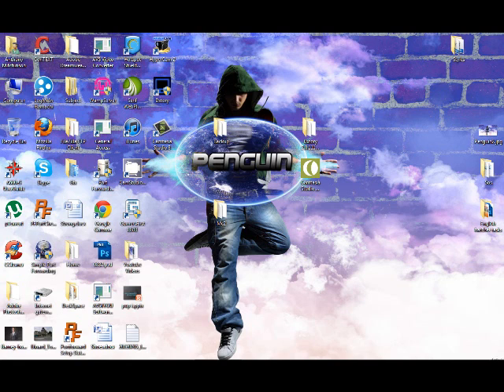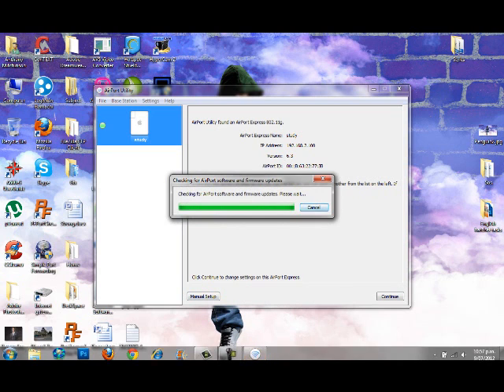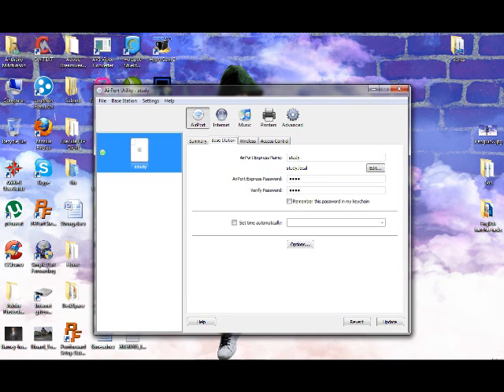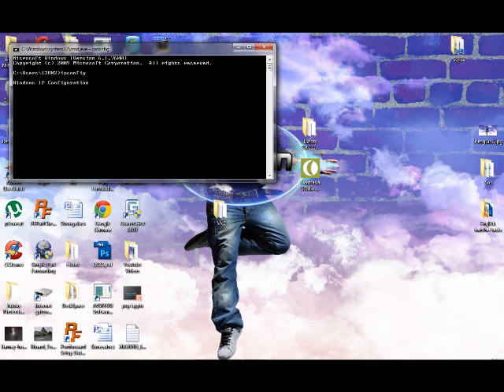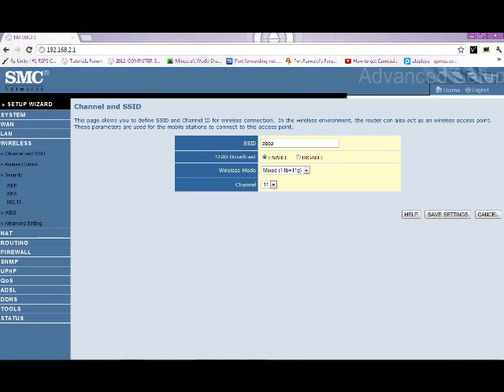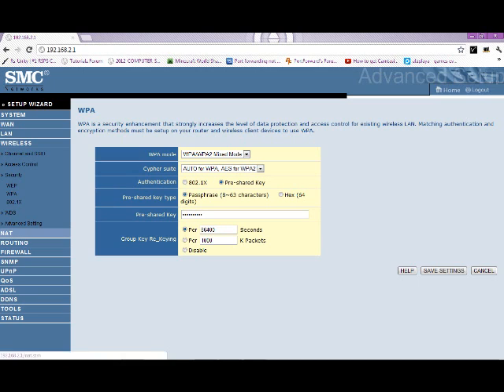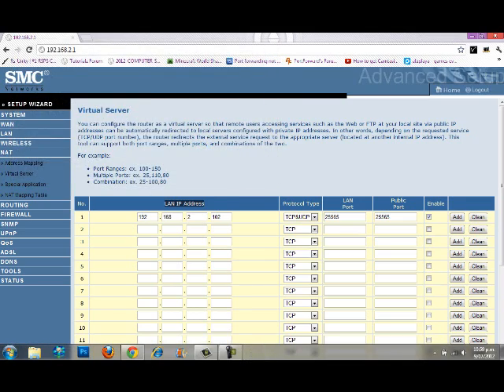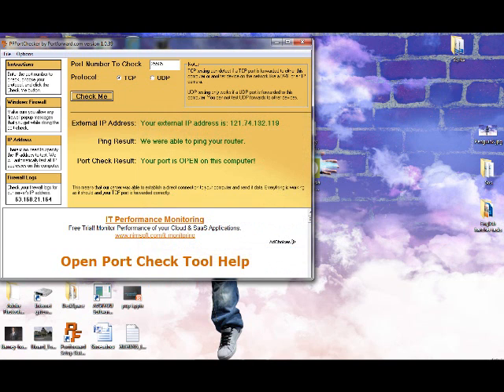How to portforward with airport express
Today I will show you how to portforward if you have airport express